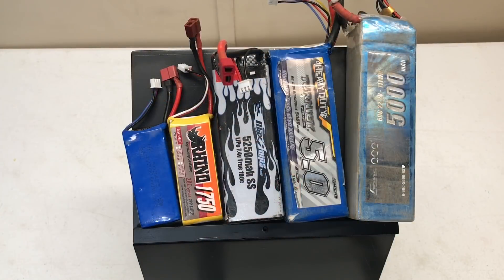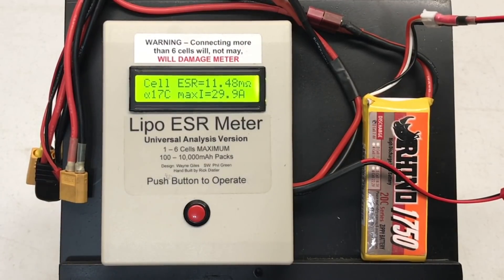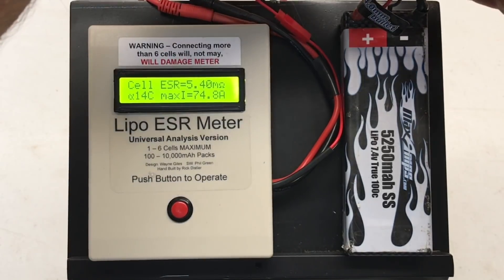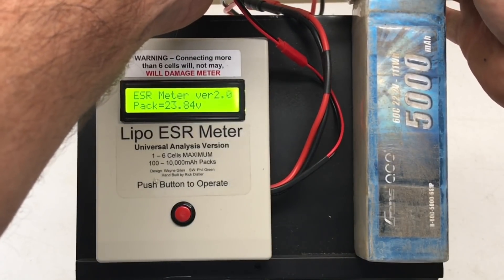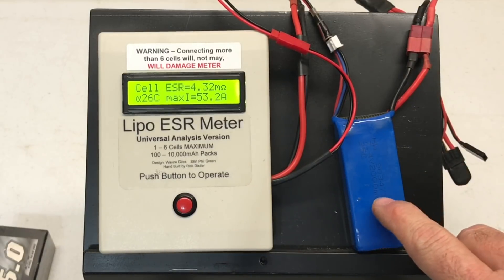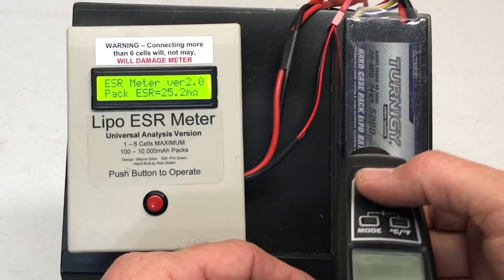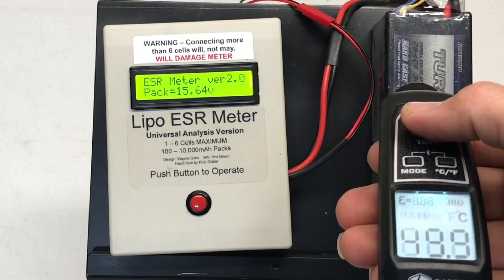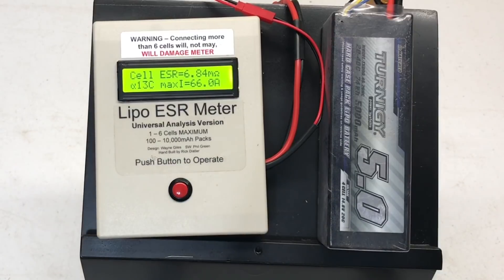Lipo ESR testing, you're not getting 100c discharge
Tested out some lipos, you most likely aren't getting what you paid for.

2s lipo on ebay

3s lipo on ebay

4s lipo on ebay